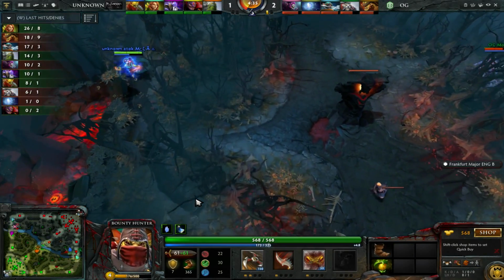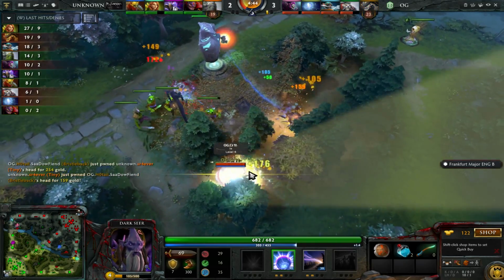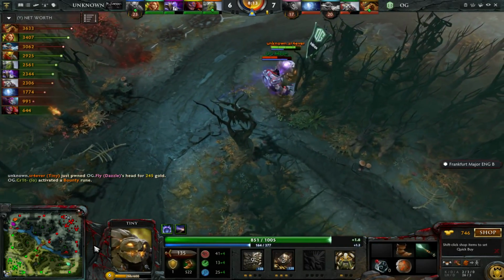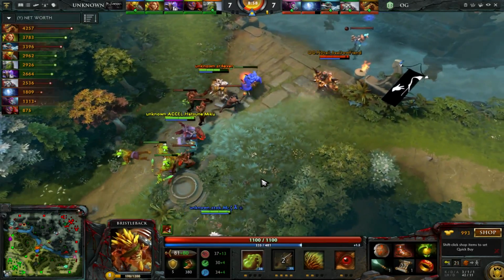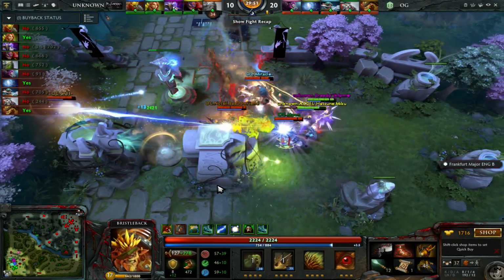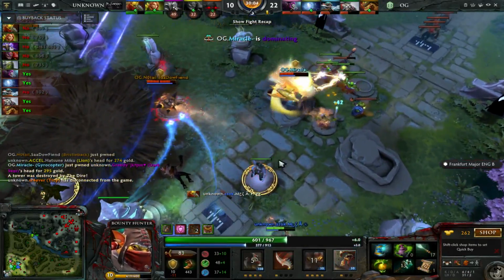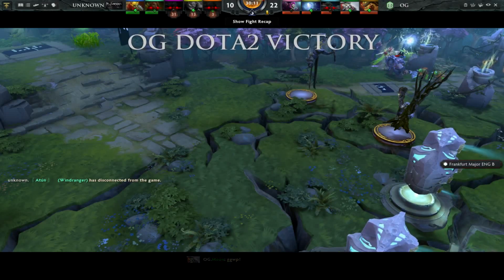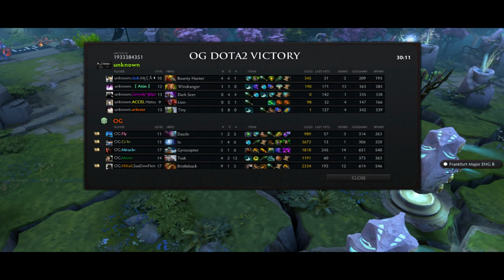Unknown vs OG Game 2 The Frankfurt Major 2015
Dota 2 HD Videos.
Unknown vs OG Game 2 Highlights The Frankfurt Major 2015
Game 3
6.85b Patch